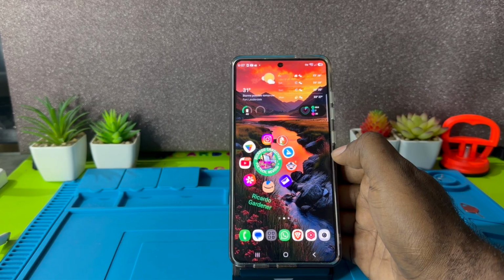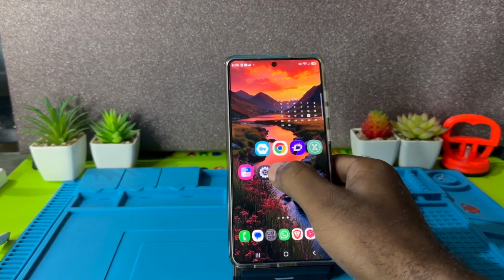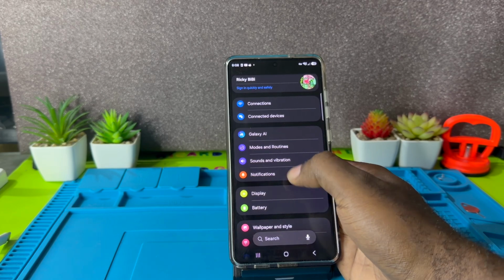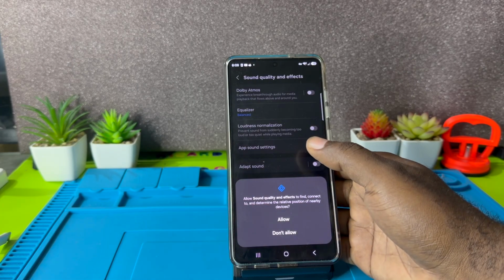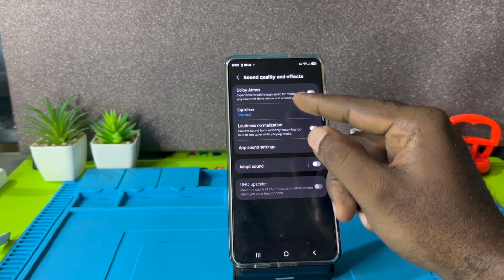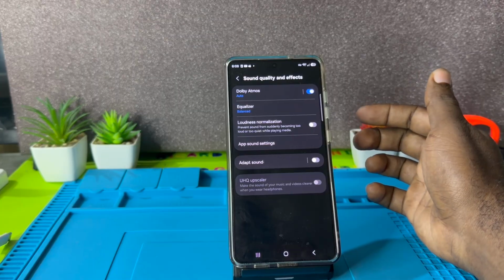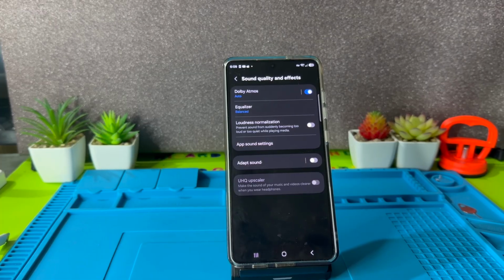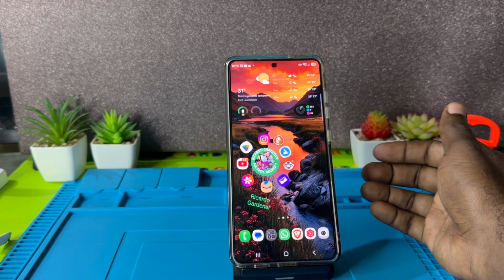How to enable Dolby Atmos in Samsung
This guide will show you How to enable Dolby Atmos in Samsung. I will be demonstrating what to do on the Galaxy S26 Ultra and this will allow for better sound from your phone. It also works for other samsung phones.